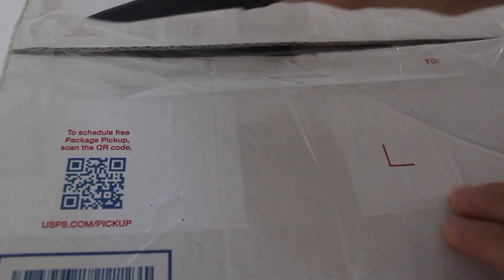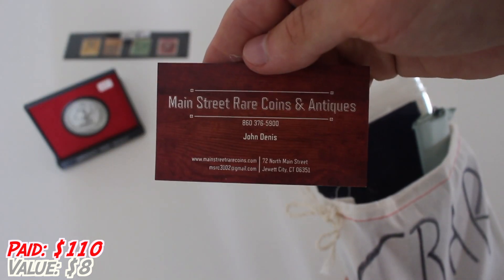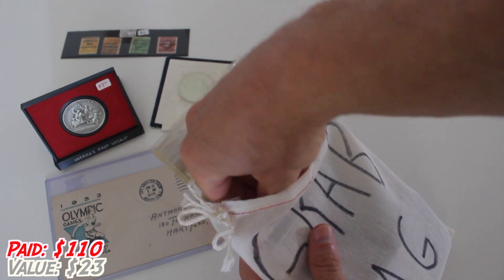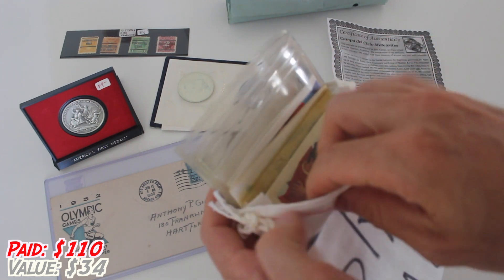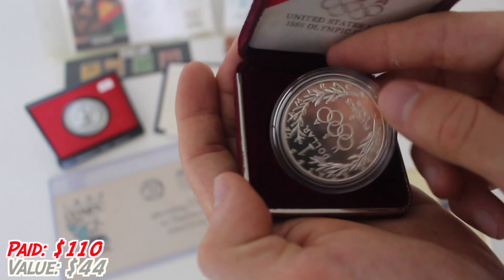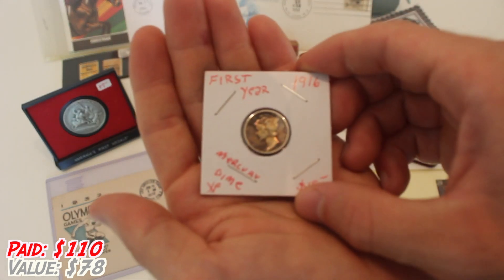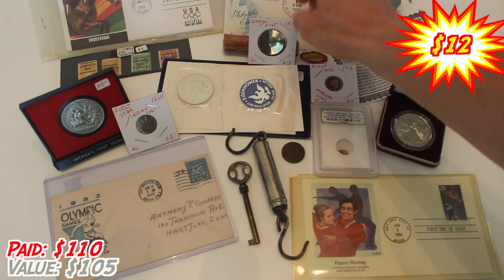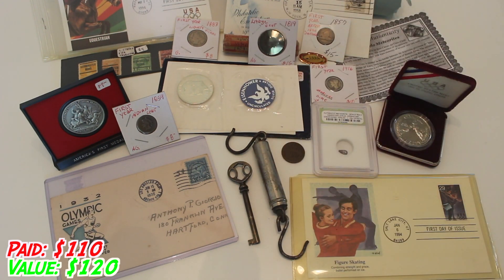$100 eBay Coin Grab Bag w/ Tons of 1800s coins...But is it Worth it?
Once again I have bought a $100 coin grab bag an amazing LCS and eBay seller of all things Numismatic, Philatelic, and antique. This coin grab bag had a dual theme: olympics and first year coins & stamps. Watch to see if it was worth it!

Cointalk.com: thesilverpicker